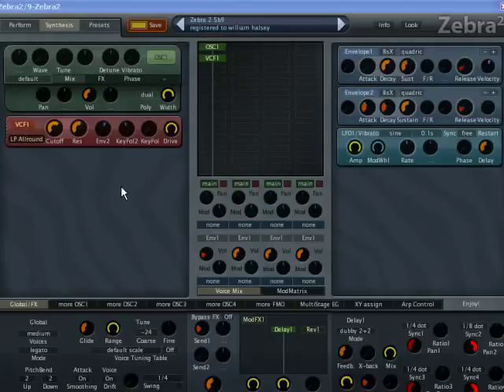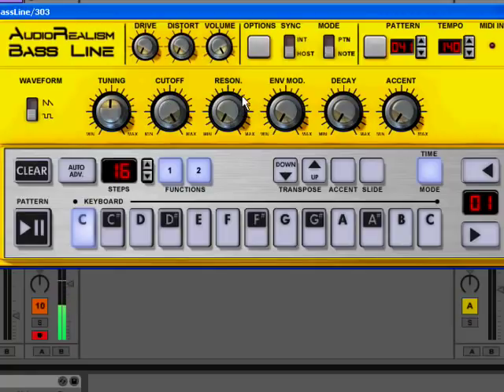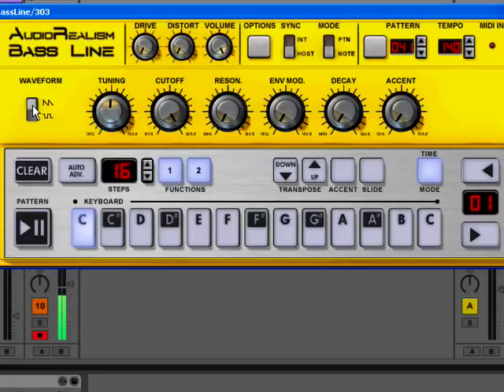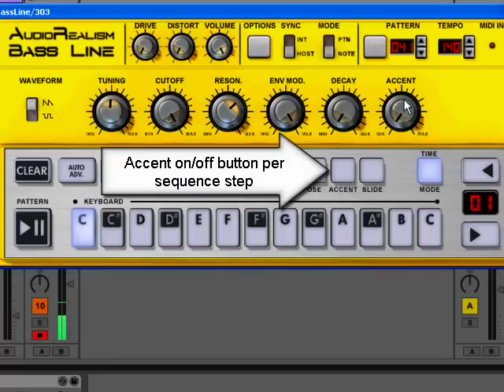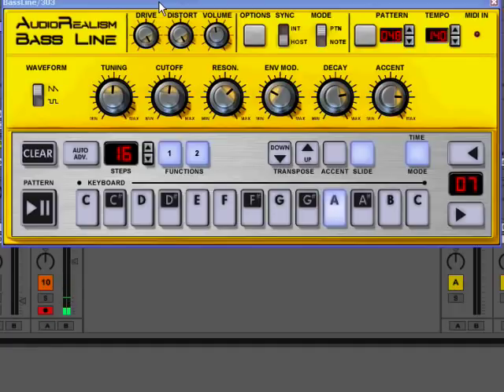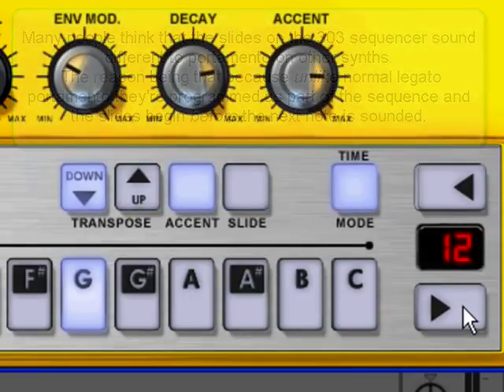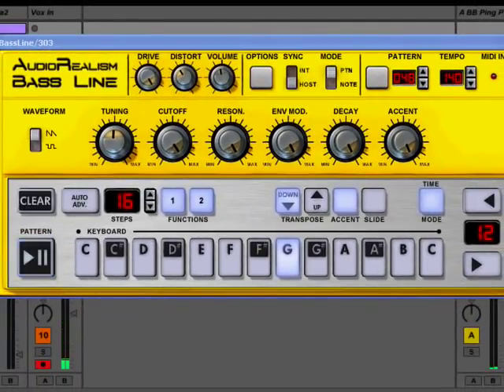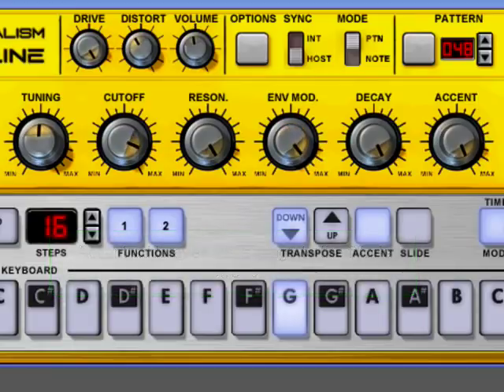9. All about Acid Lines & the Roland TB303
All about Acid Lines.  The historical role of the Roland TB303, in Trance music and the 303's controls and sequencer.  How to programme your sequences with Slide and Accent for extra rubbery goodness...